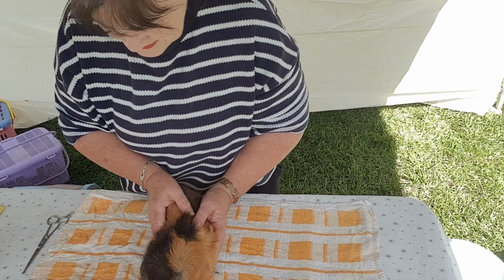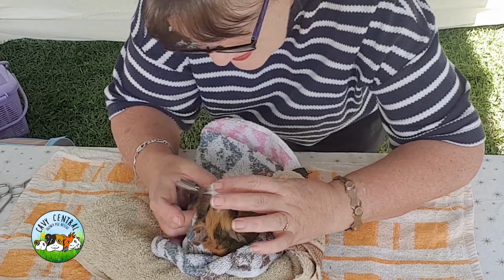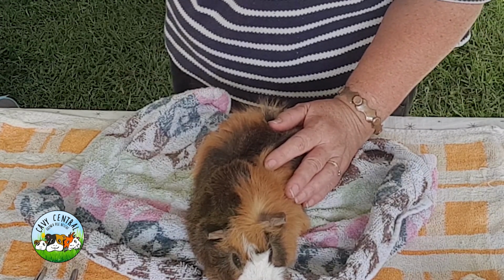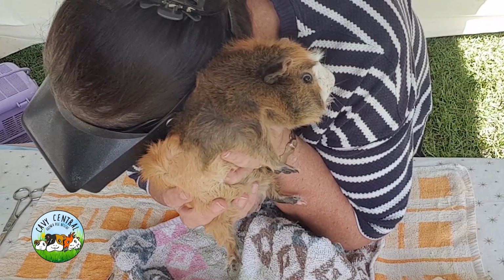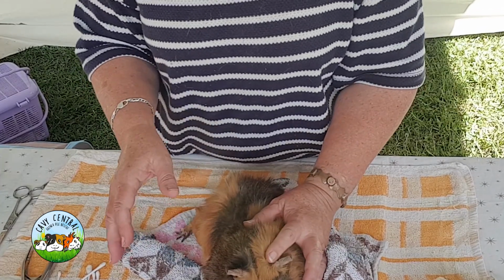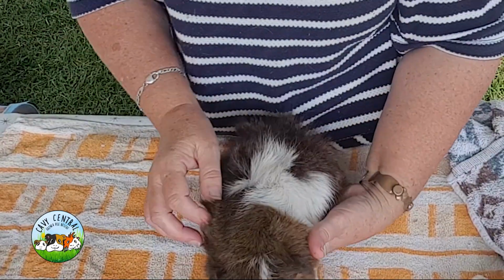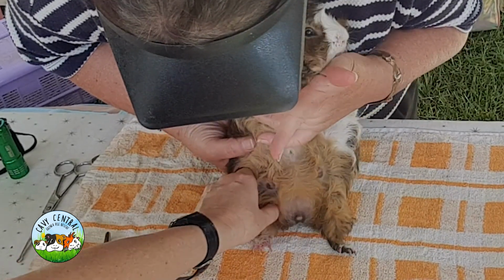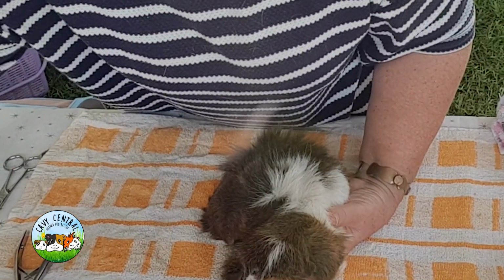Health check for Boo Boo and Buddy -loads of tips you need for guinea pig care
There are always tips and tricks with care of guinea pigs that will help you with your own pets and in this video there is quite a lot discussed that will help you.

Please consider support us and visiting out shop for the items we recommend